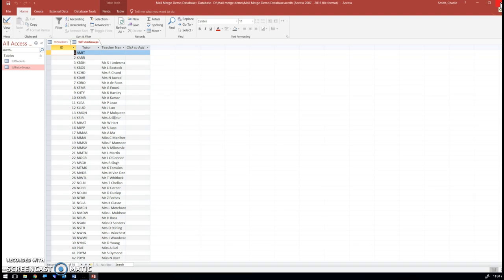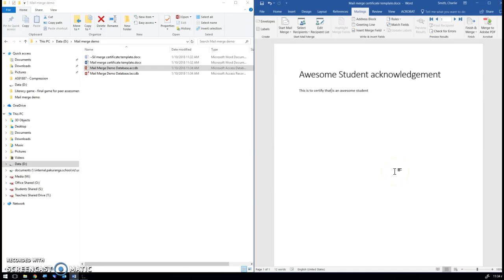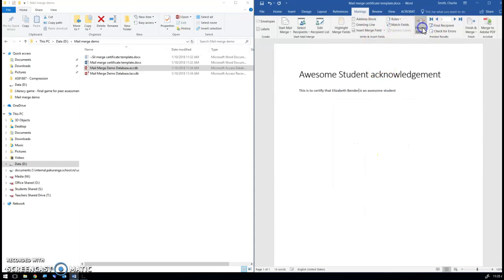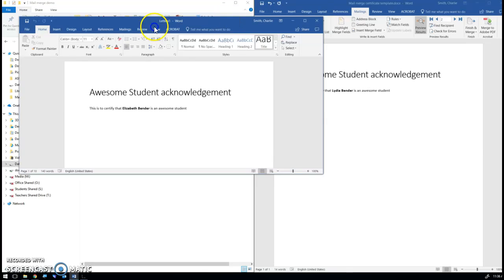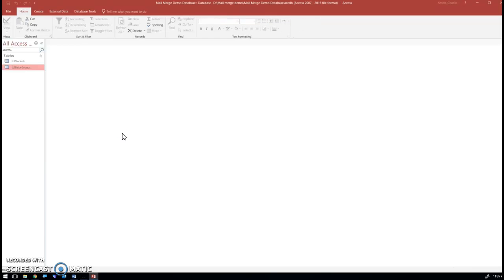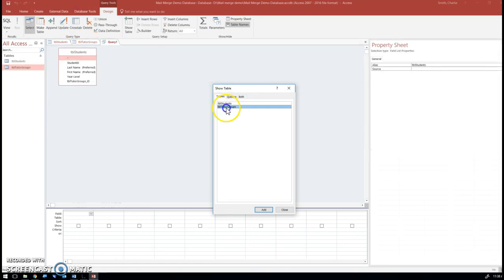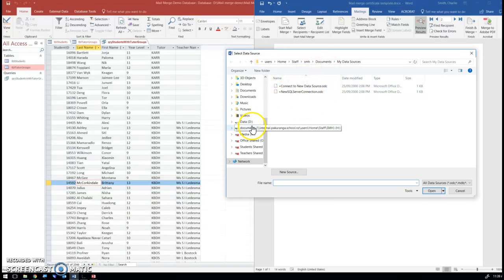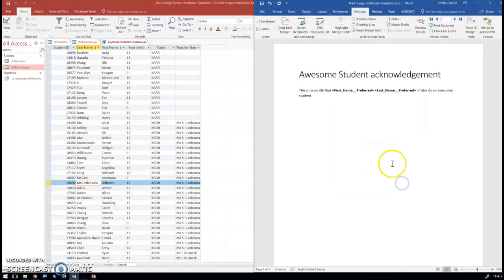Mail Merge from Access